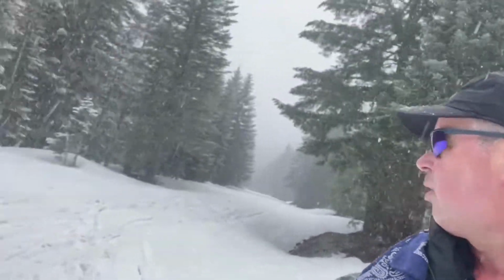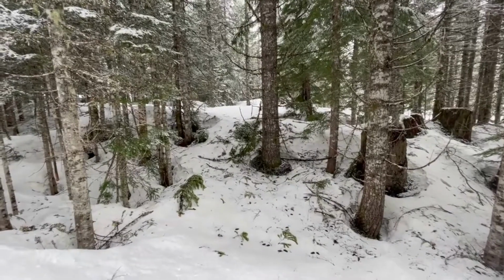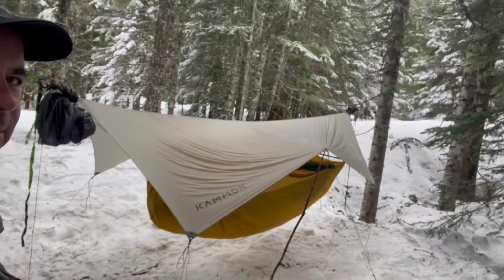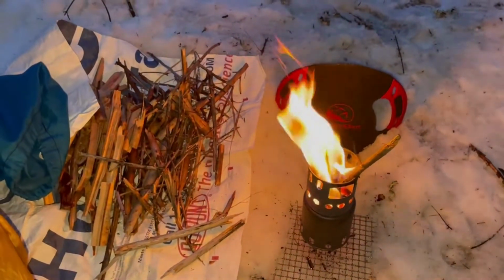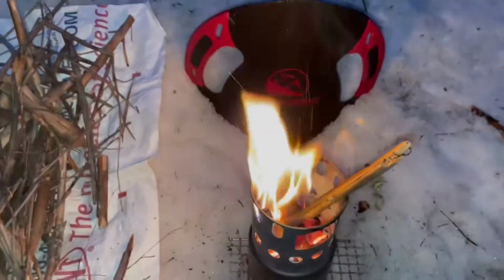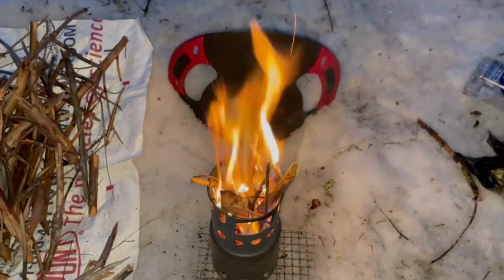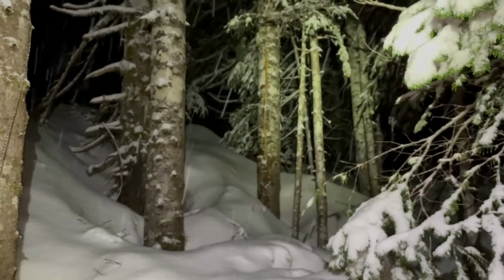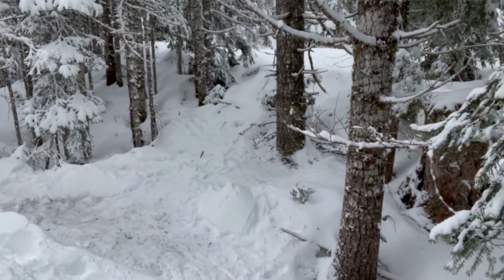Winter Backpacking in a Snowstorm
Winter backpacking is often the best type of adventure.  No bugs, very few people, quite, stark beauty, etc.  I love it.

Taking advantage of an early spring (2022) snow storm at Mount Saint Helens, I took a quick overnight backpacking trip.  One my way up the mountain, it became apparent that the heavy snow storm with strong winds had created an avalanche warning for anything at/above the tree-line so I opted to seek out an off-trail path and destination along Swift Creek.

Making sure your gear is dialed in for what type of backpacking trip you are doing is key.  On this adventure I highlight several pieces: